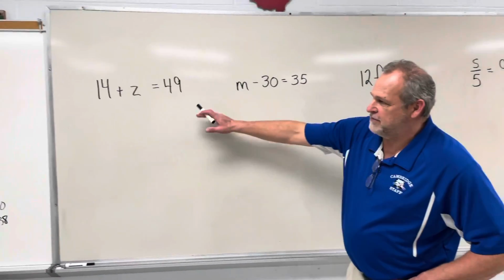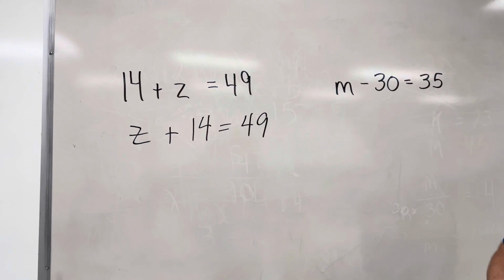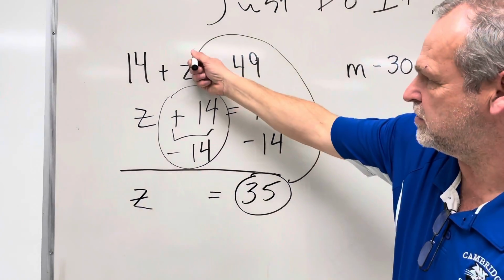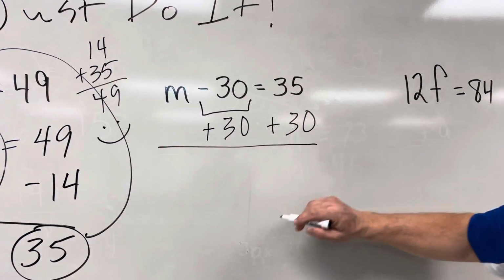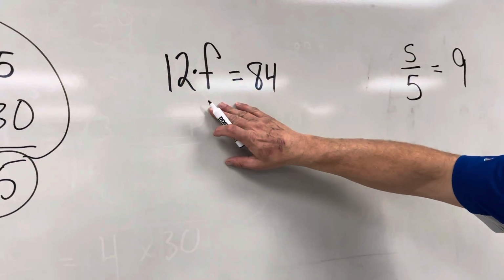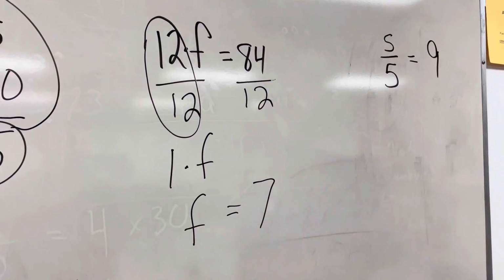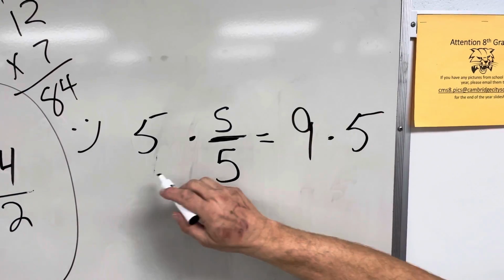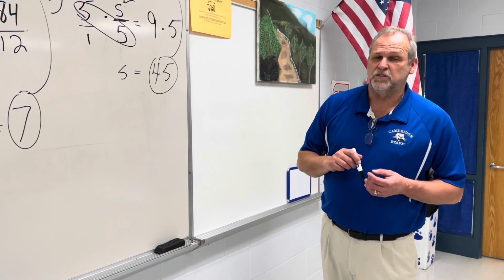Intro to 1-step equations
Mr. Linscott explains how to solve 1-step equations